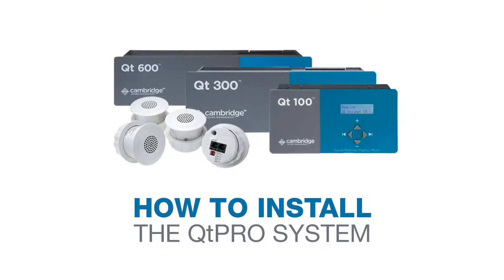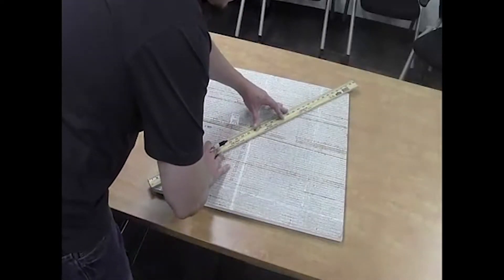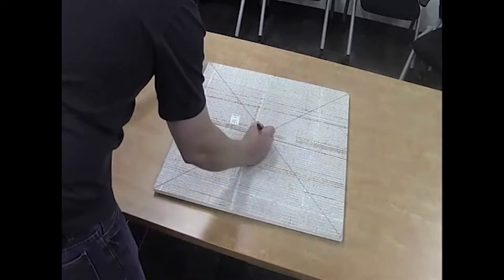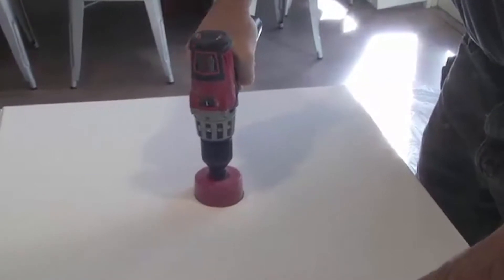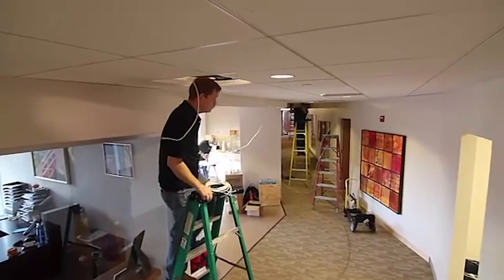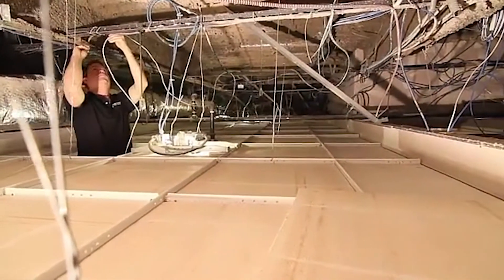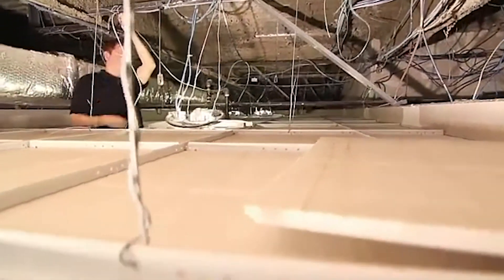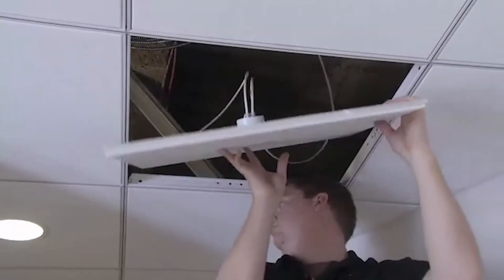How To Install The QTPro System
In this video, we show you the installation process of the Cambridge QtPro Sound Masking System.